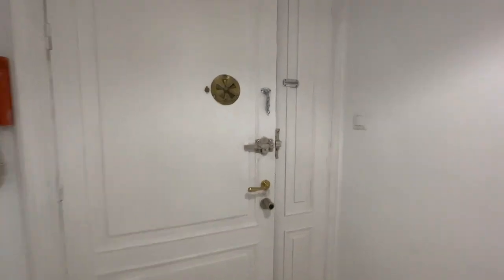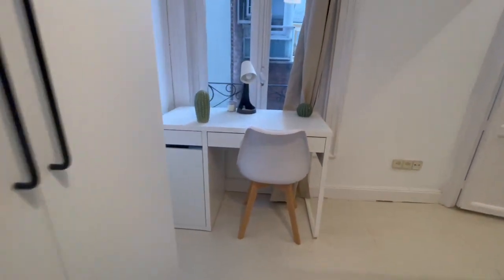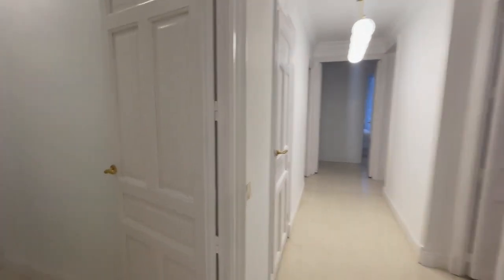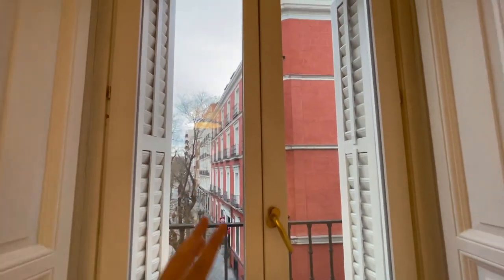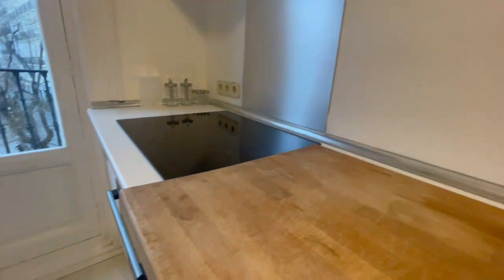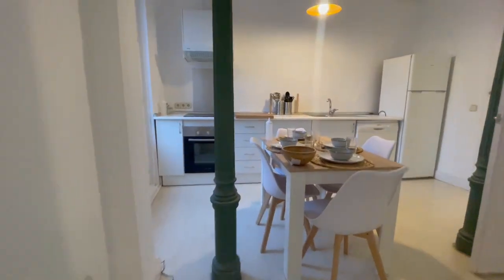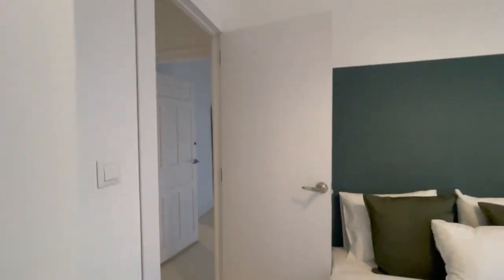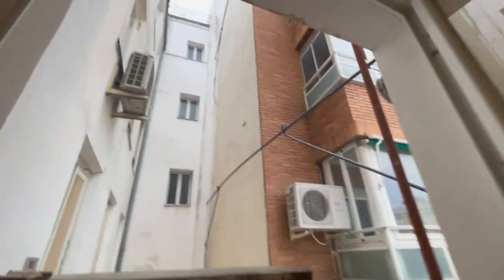Whole 6 bedrooms apartment in Madrid - Spotahome (ref 1202244)